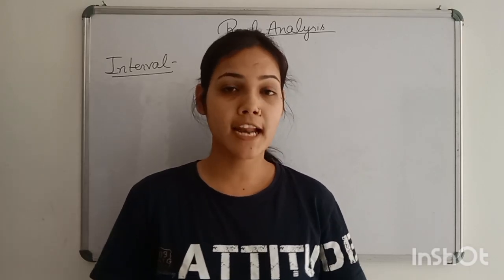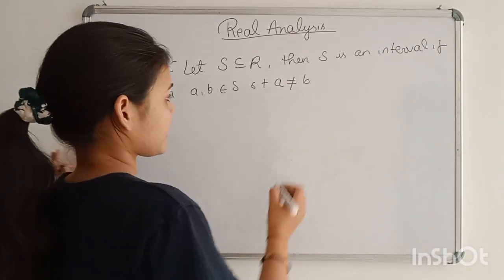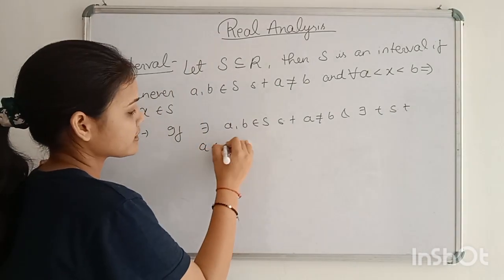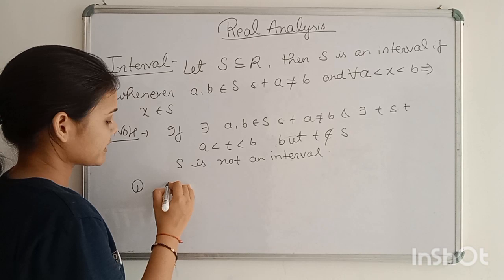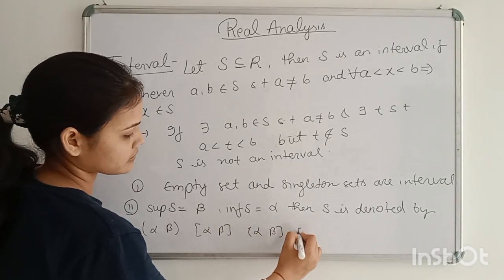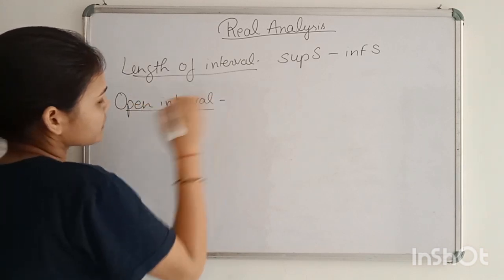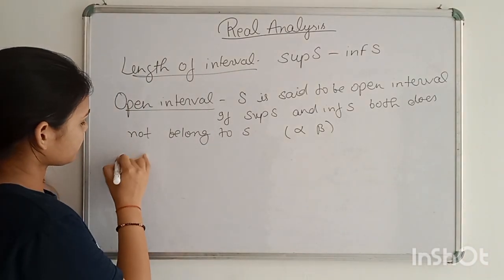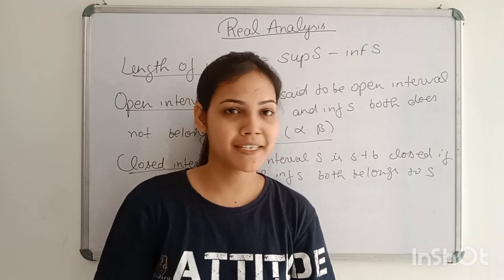What is interval || types of intervals in Real analysis || Point set topology